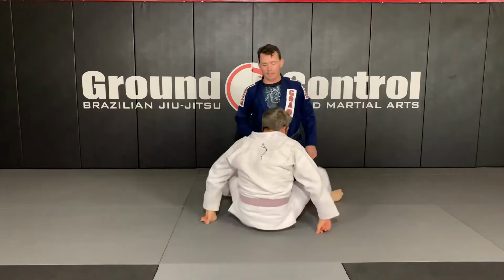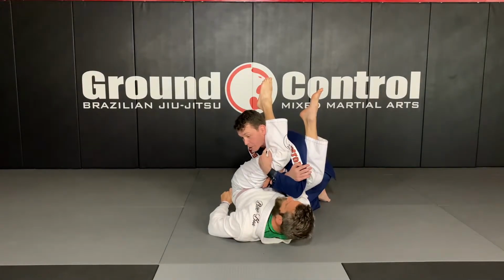Stack Counter to Armbar #2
Stack Counter to the Armbar from Full Guard #2